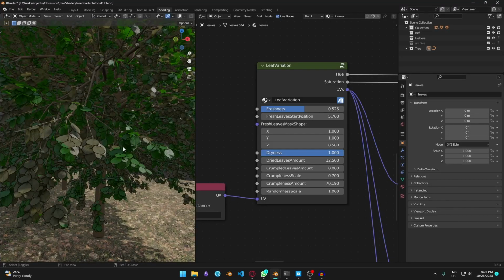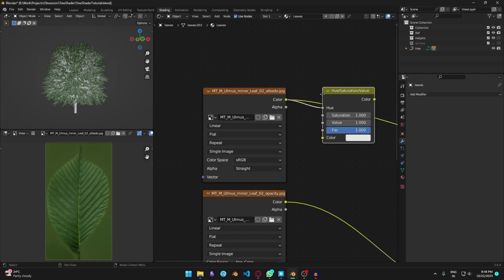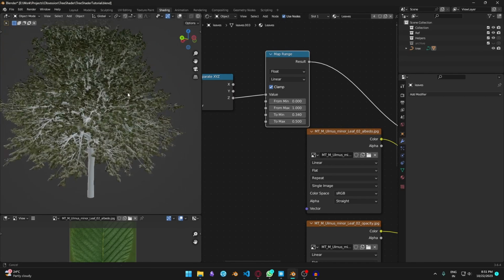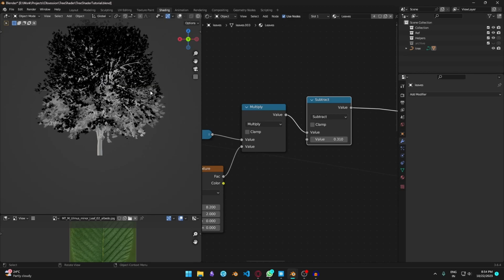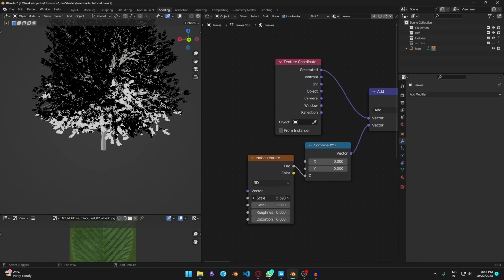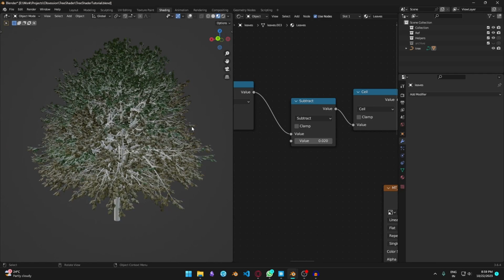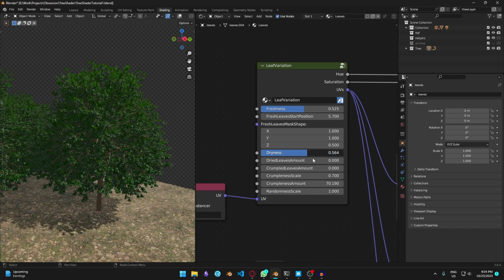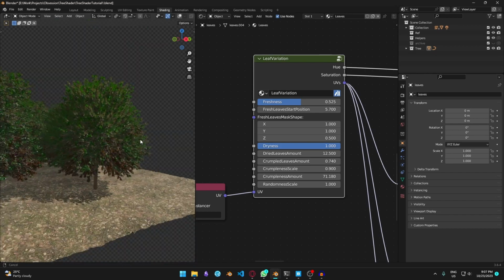Give Variation to your Leaves in Blender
This video will show you simple techniques that can be used in various places to achieve variation in your assets

Let me know if you have any other stuff that you would like to see.

Timestamps
Intro 00:00
Setup 00:26
Normalized Z gradient 2:00
Noise and Masking 3:53
Recap 7:53
How to use the Full Node 10:00